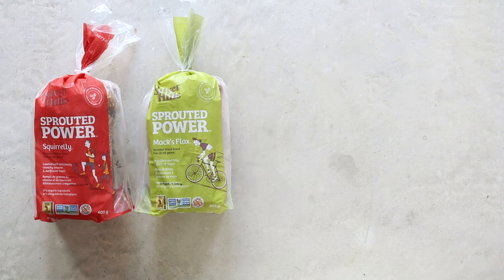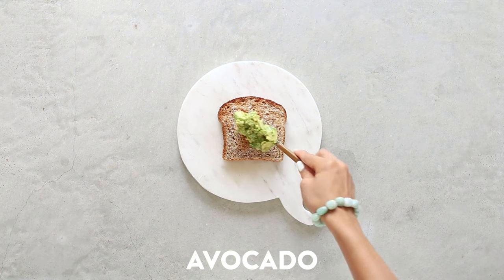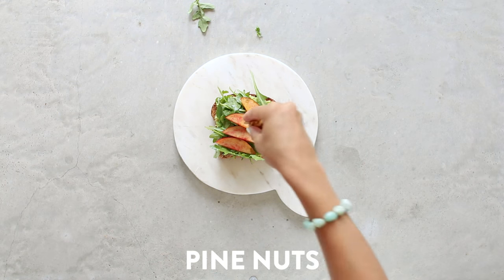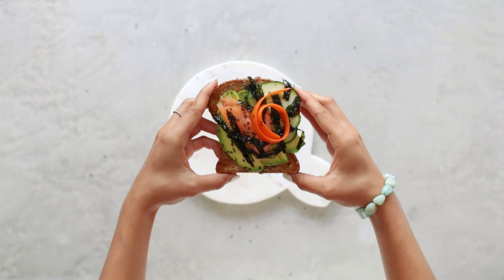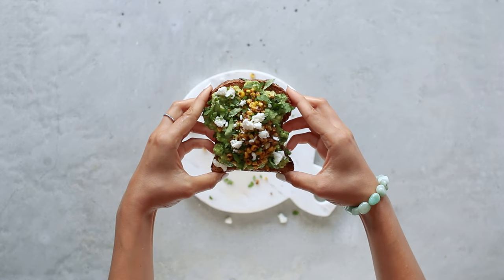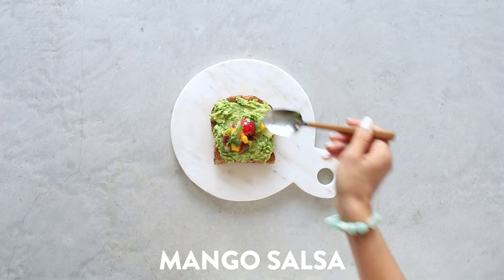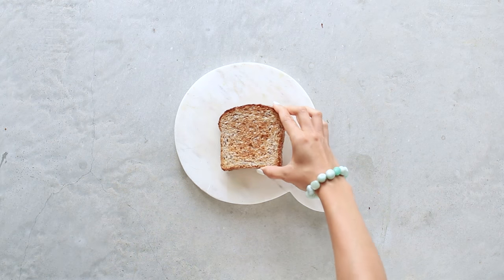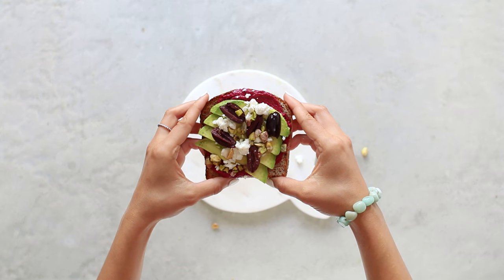How to Make Avocado Toast 10 WAYS!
PRE-ORDER The HealthNut Cookbook!

Today I'm sharing how to make avocado toast 10 ways! Perfect for breakfast, lunch and yes, even dinner! A huge thank you to Silver Hills Bakery for sponsoring this video and supporting the HealthNut Community one avocado toast at a time!

To learn more about Silver Hills Bakery and to get more delicious recipes,

All opinions expressed are my own. I sometimes receive products for free from brands for consideration but will disclose when videos are sponsored and I am getting paid to talk about the brand/products mentioned. Thank you for support.

Hugs + Smoothies,
Nikole xo